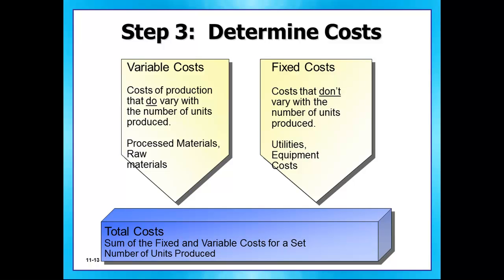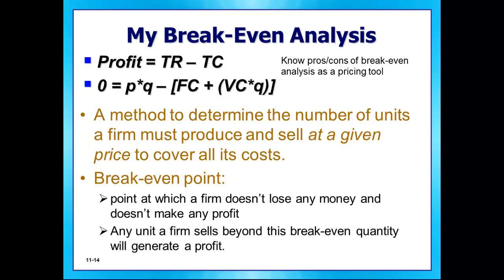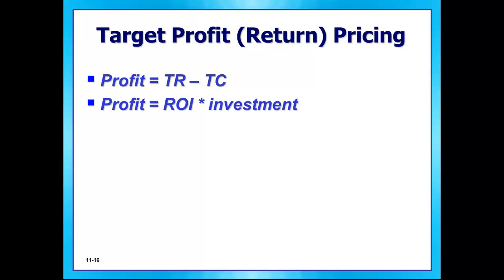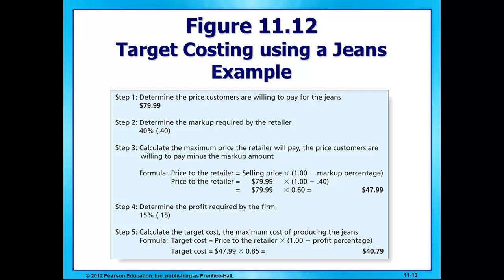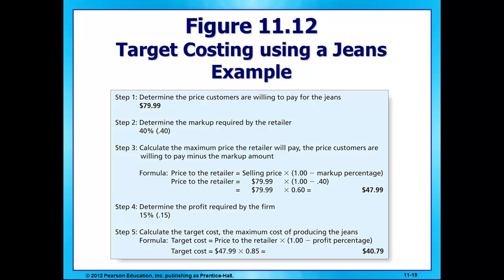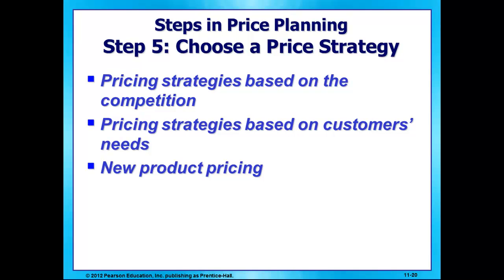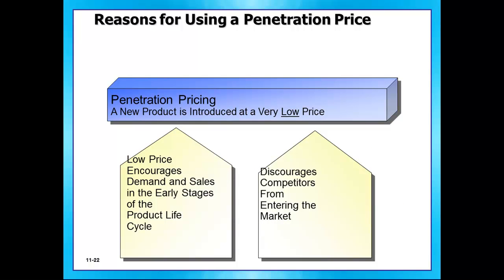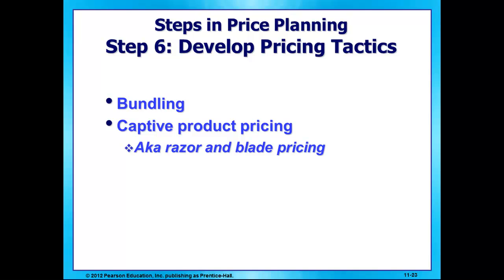Ch 11b Principles of Marketing Pricing